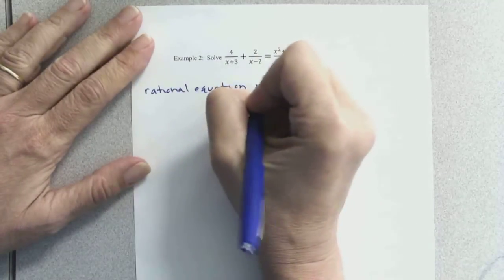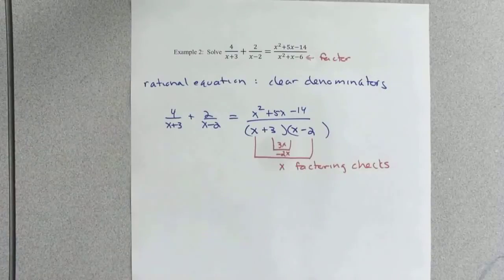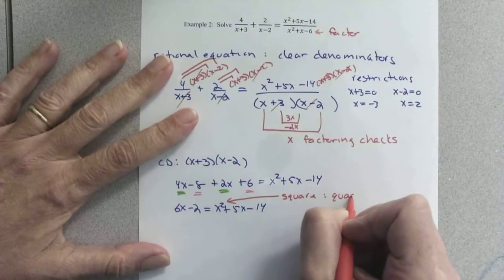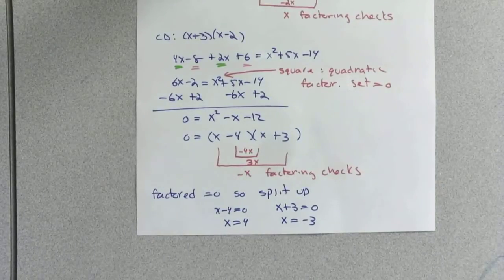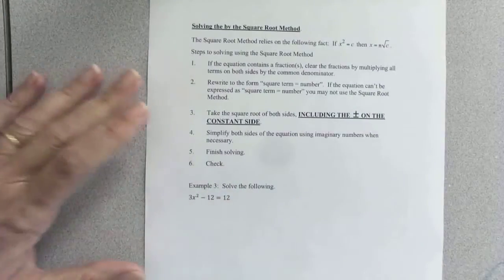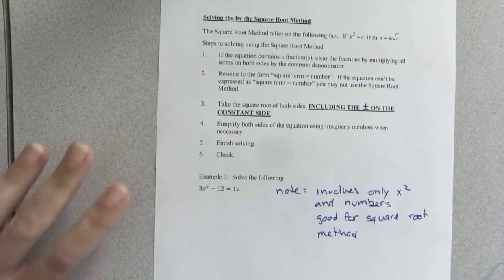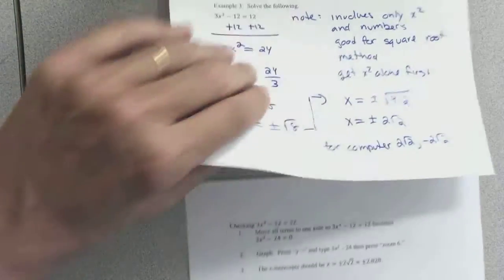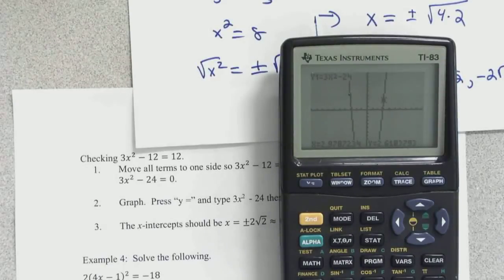College Algebra Section 1.5 Video 2